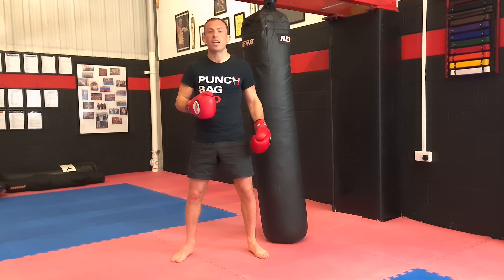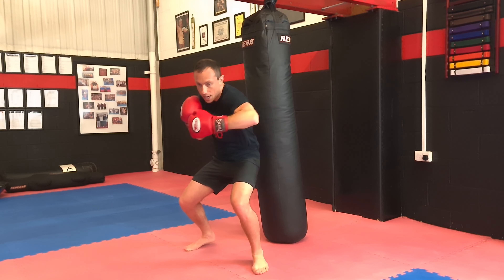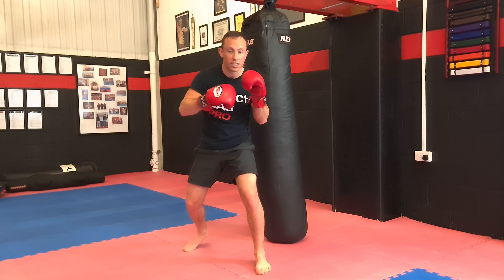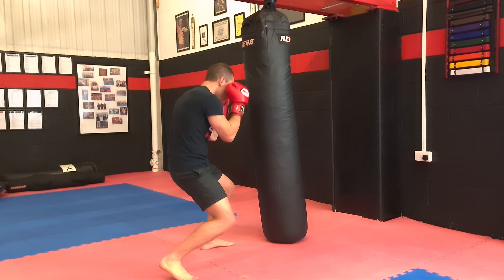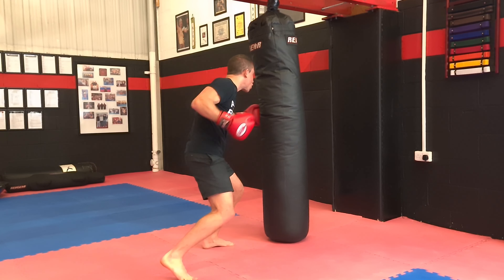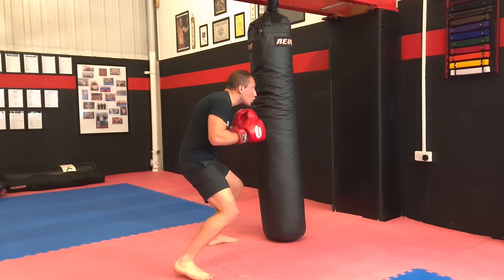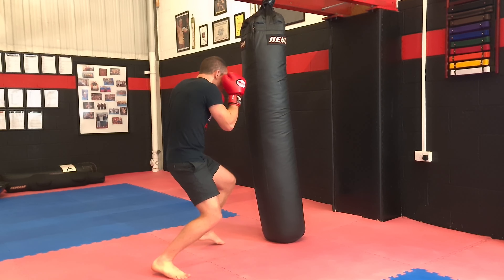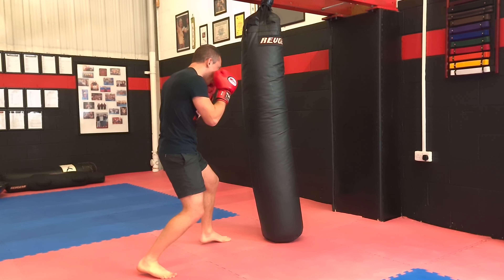Rolling Off The Body Hooks | Boxing Peekaboo Combinations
Welcome to the Punchbagpro "Boxing Peekaboo Combinations" course!

In this Punchbagpro "Boxing Peekaboo Combinations" course I will teach you 40 unique Peekaboo style combinations.

I love training these Peekaboo style combinations and I can guarantee they will build your power, fitness, timing, head movement and footwork.

This video is the Punchbagpro "Boxing Peekaboo Combination" number 7 where I will teach you "Rolling Off The Body Hooks".

"Peek-a-boo" is a Boxing style which receives its name for the defensive hands position which are placed in front of the boxer’s face, like in the baby's game of the same name.

This unique style provides extra protection to the face whilst making it easier to jab your opponent’s face.

The fighter holds their hands tight to their cheeks and pulls their arms in tight against their torso.

Also referred to as the "Tight Defense" by Cus D'Amato and taught to the legend Mike Tyson this style built upon bad intentions changing the way counter punchers fight.

Instead of backing away and jabbing at a safe distance this style encourages the fighter to move forwards with a lot of aggressiveness charging the opponent.

This provokes them into throwing punches to counter and subsequently into making mistakes to capitalise on by creating openings and dominant angles.

This Peek-a-boo style uses high level head movement and evasions including side to side slipping, bobbing, weaving, rolling and getting to the opponent’s blind side which allows for powerful hooks and uppercuts to be used.

This style of footwork aims to close the distance, pressure the opponent, cut off escape angles, reduce the reach advantage and create attacking angles simultaneously.

Your footwork can be a more neutral stance which will allow you to switch lead and generate more momentum for uppercuts but I prefer slightly more staggered.

Train this "Boxing Peekaboo Combination" on your punch bag and next time you spar...

Punchbagpro Rich